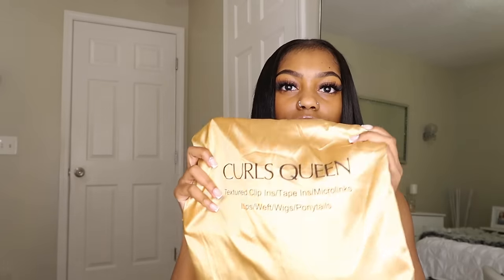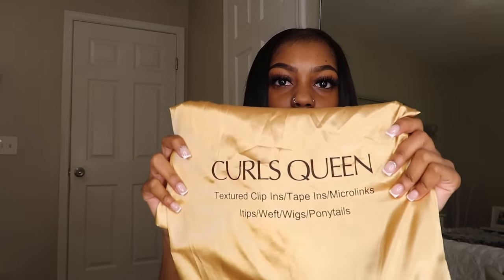HOW TO: INSTALLING CLIP IN EXTENSIONS LIKE A PRO! |CURLSQUEEN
I am wearing a 24 inches clip in hair extensions in light yaki texture from CURLSQUEEN .

In todays video I will be installing my Curlsqueen clip ins for you all. You guys will see step by step how I achieve the look. I hope you all enjoyed this video.